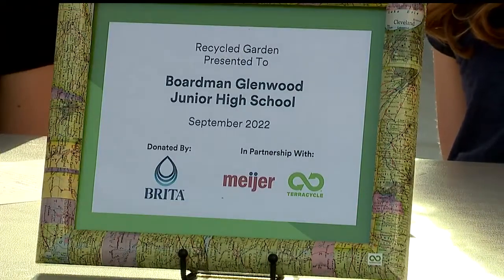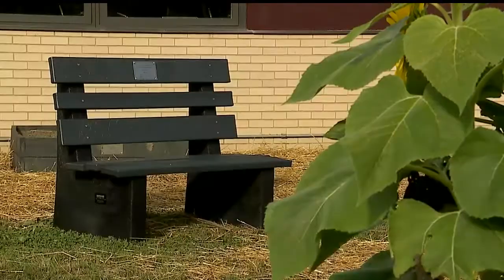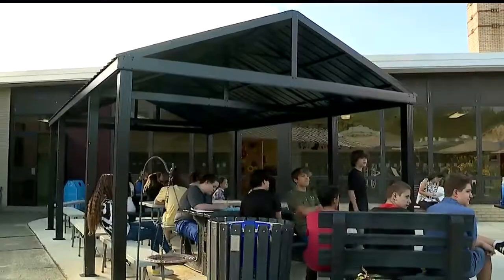Student project teaches water conservation at Glenwood Junior High in Boardman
A ribbon was cut held Wednesday for newly finished improvements to the Rain Garden at Glenwood Junior High.